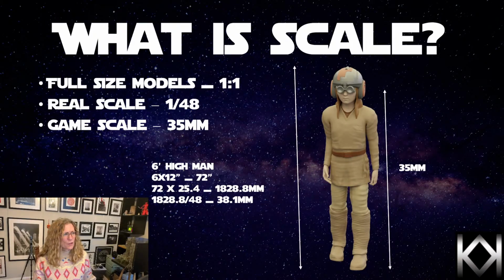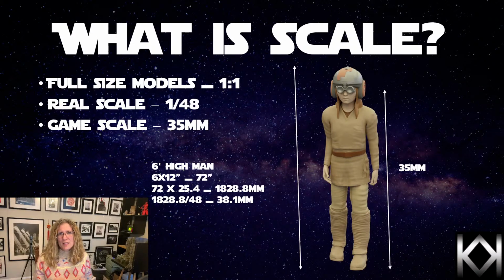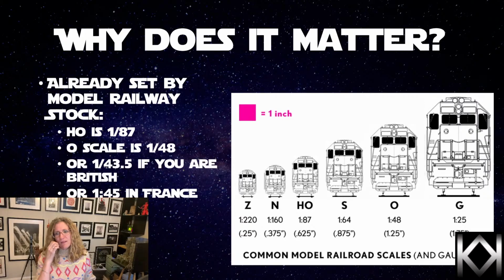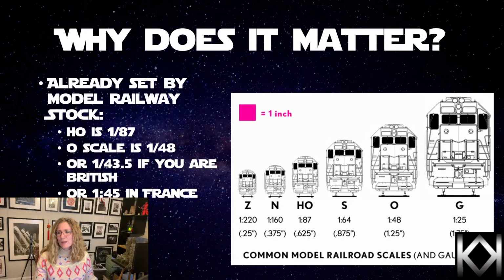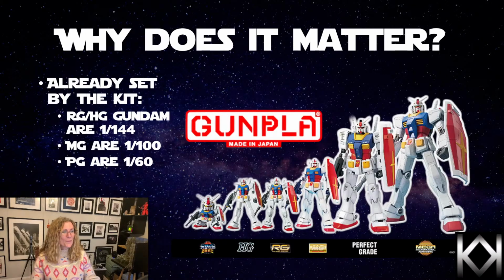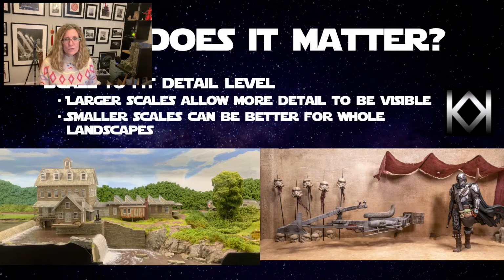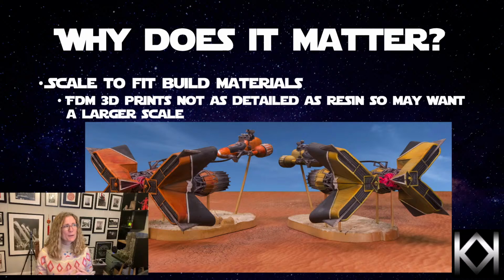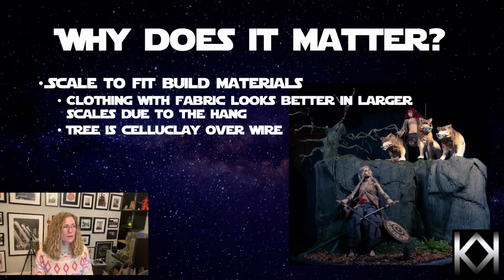Livestream - What is Scale All About?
Some maybe weighty discussions on scale, what is it, choices and its impact on modelling.